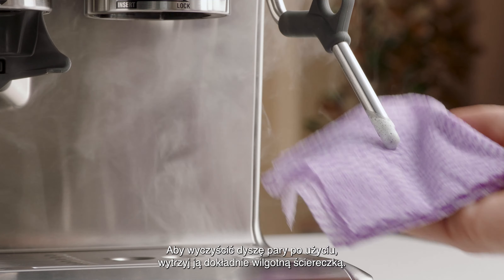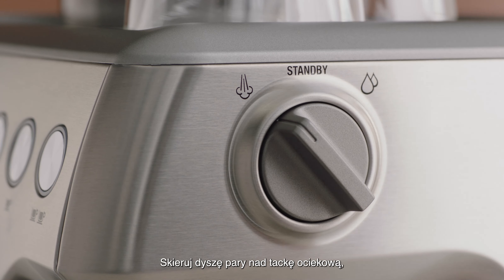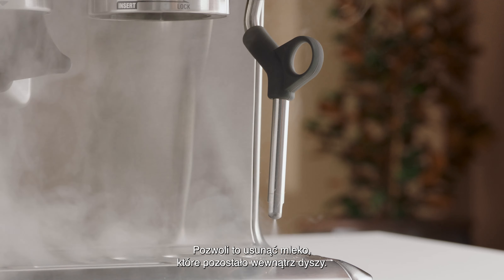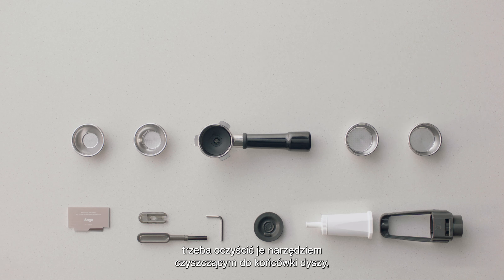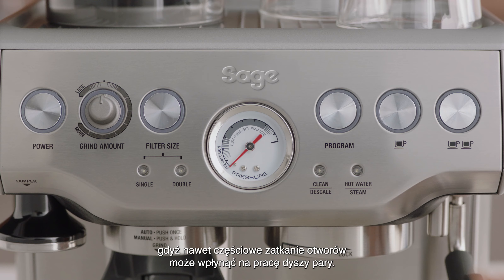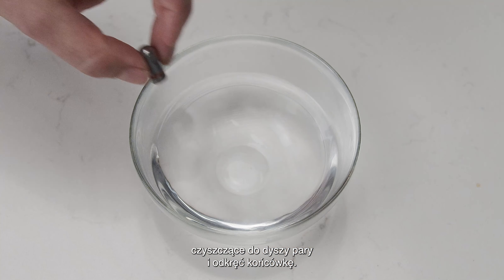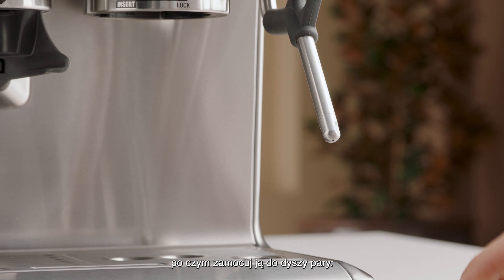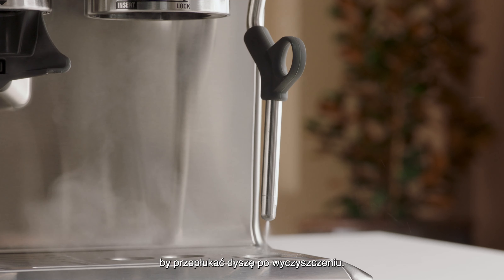The Barista Express™ | Jak czyścić dyszę pary, aby idealnie spieniać mleko | Sage Appliances PL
Nasz poradnik wyjaśnia krok po kroku, jak dbać o dyszę pary ekspresu Barista Express™.

Czyszczenie dyszy pary po każdym użyciu zapobiega przypalaniu resztek mleka i przyklejaniu się ich do ścianek, co nie tylko pomaga w utrzymaniu wydajności pracy ekspresu, ale też pozwala zapewnić, że mleko, które wzbogaca smak Twojej kawy, ma gładką, aksamitną konsystencję.

Instrukcje:
1. Dokładnie wytrzyj dyszę pary wilgotną ściereczką.
2. Skieruj dyszę pary ponownie nad tackę ociekową i ustaw pokrętło pary w pozycję z ikoną pary na kilka sekund. Pozwoli to usunąć mleko, które pozostało wewnątrz dyszy.
3. Jeśli otwory w dyszy pary zostaną zablokowane, pamiętaj o obróceniu pokrętła pary w tryb czuwania. Naciśnij przycisk zasilania, aby wyłączyć ekspres i poczekaj, aż dysza pary ostygnie. Gdy dysza będzie już zimna, oczyść ją za pomocą ostrej końcówki narzędzia czyszczącego do dyszy pary i w ten sposób odblokuj otwory.
4. Jeśli dysza pary jest nadal zatkana, zdejmij końcówkę i zanurz ją w gorącej wodzie.
5. Teraz, po przepłukaniu, przykręć końcówkę z powrotem do dyszy pary.

Odwiedź naszą witrynę, aby przejrzeć akcesoria do czyszczenia dyszy pary
Czy Twojemu ekspresowi przydałoby się głębokie czyszczenie? Obejrzyj nasz film o tym, jak odkamieniać ekspres do espresso: